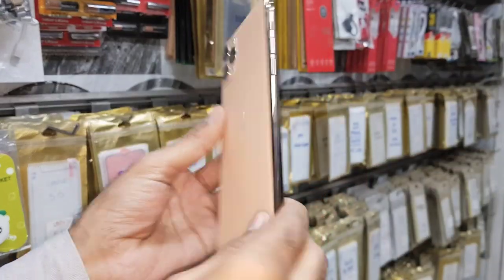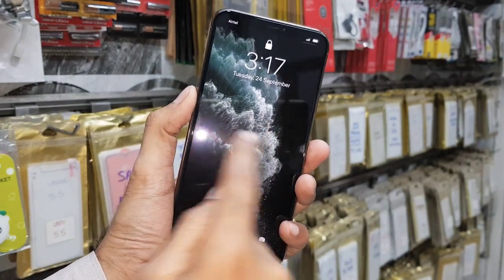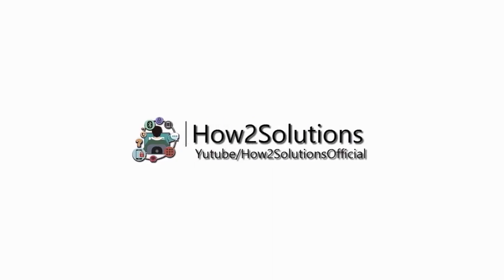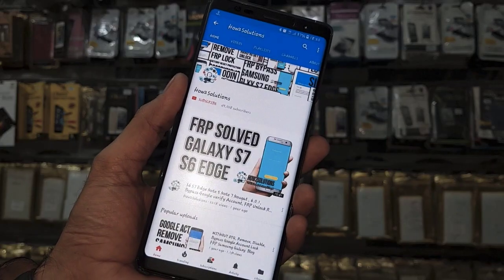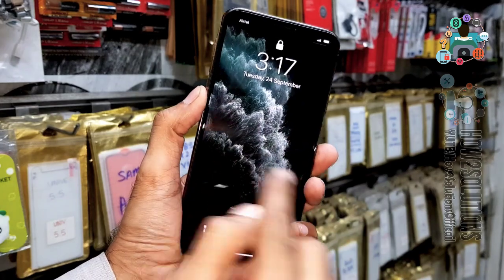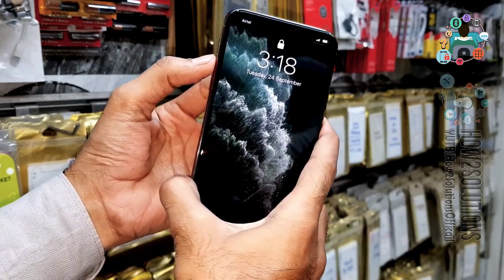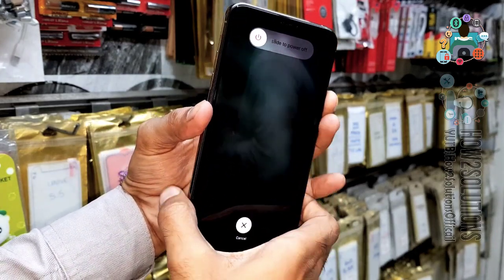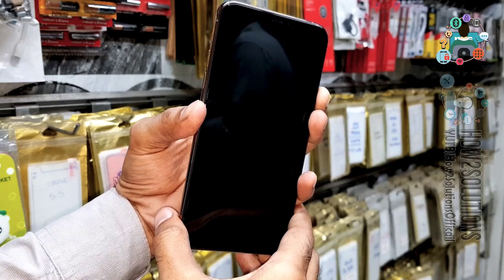Apple iPhone 11 Pro iPhone 11 Pro Max - Restart Soft force Reset (Frozen / Unresponsive Screen)